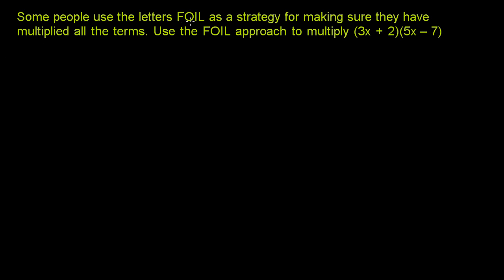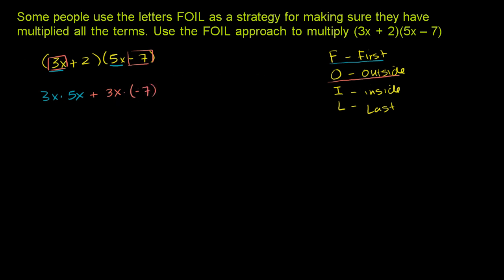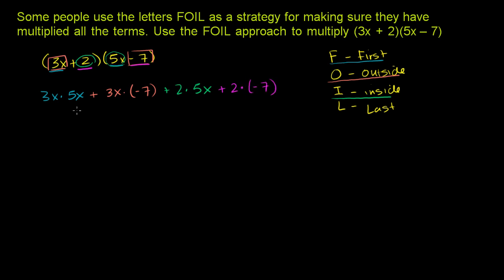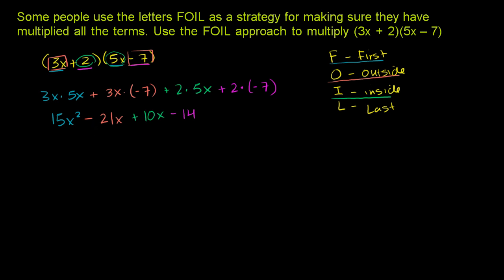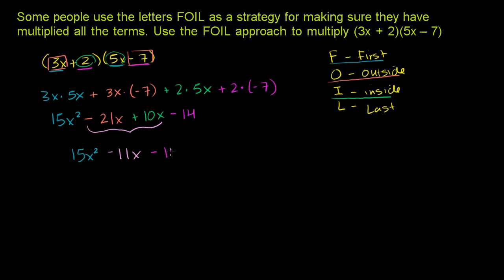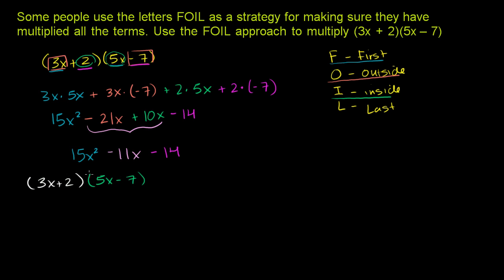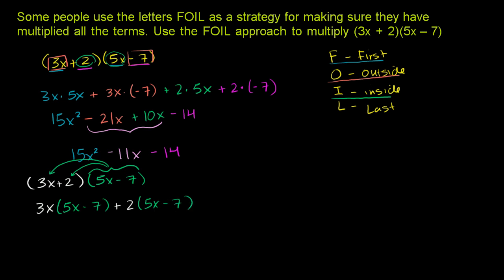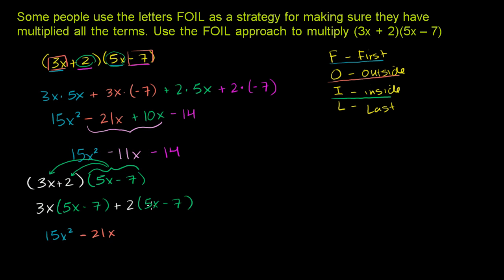Multiplying Polynomials1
U08_L2_T3_we1 Multiplying Polynomials1